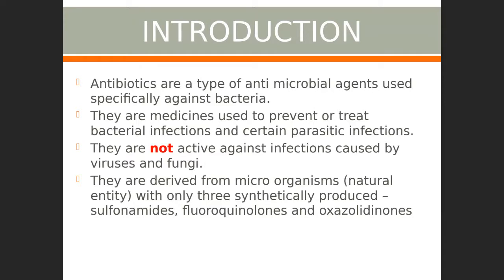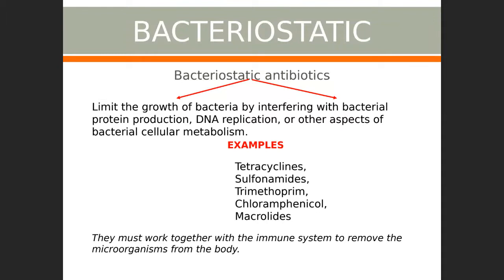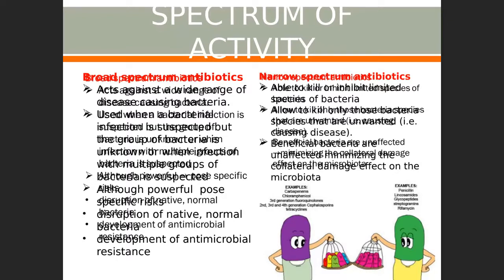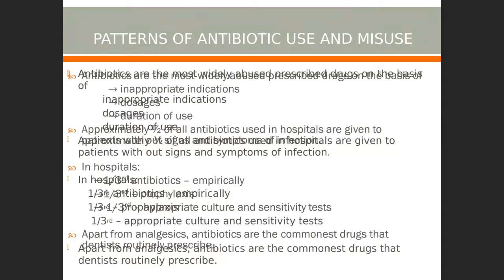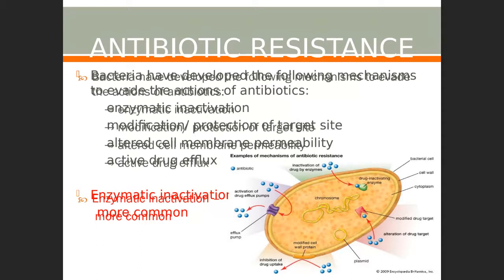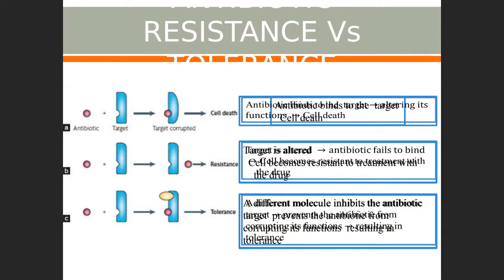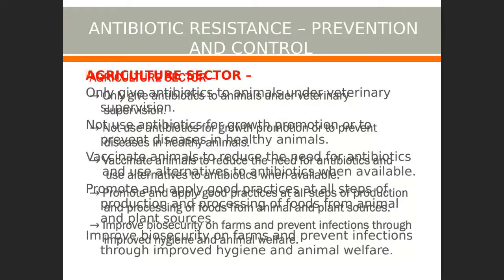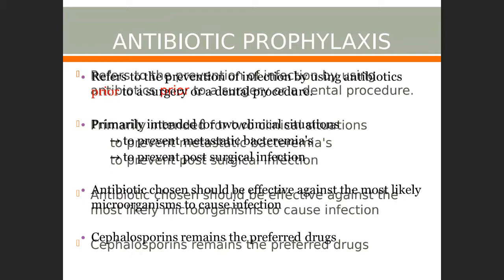Pharmacology Dr. Maryam | L7-Antibiotics